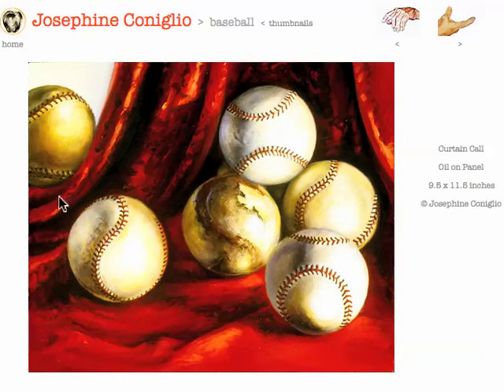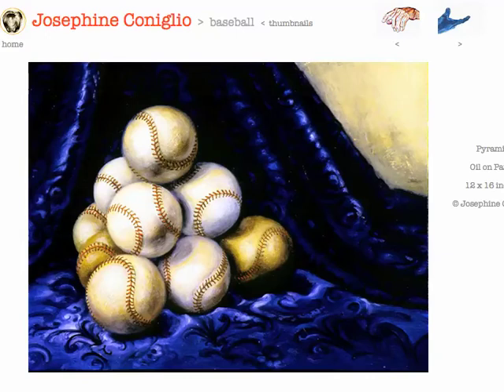2011 Drawing Week 3 Spheres and Drapery in some of my paintings.